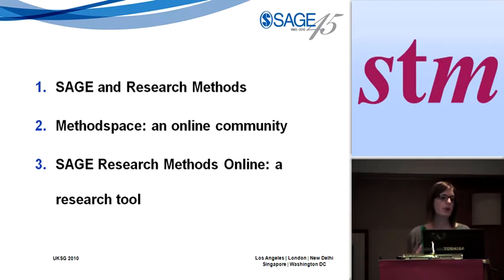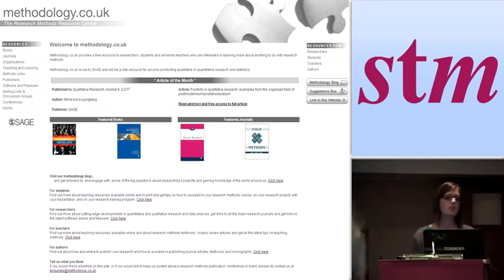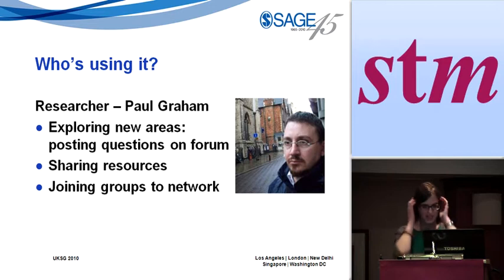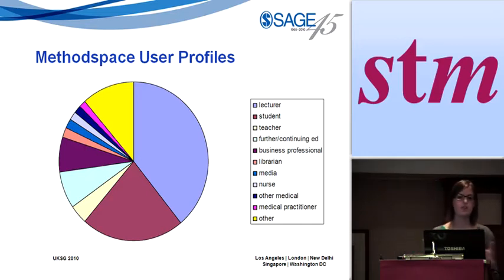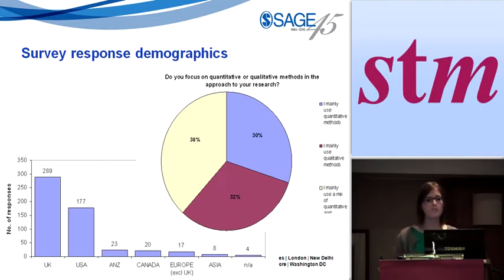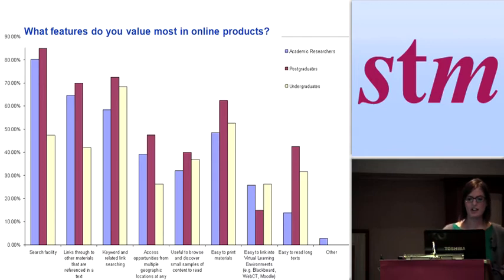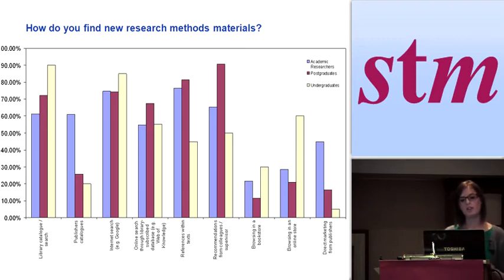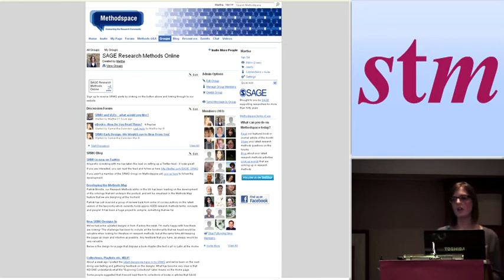Exploring online delivery for social scientists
Martha Sedgwick
SAGE